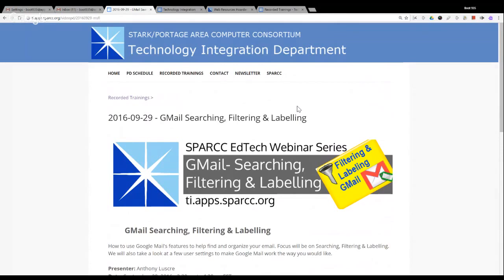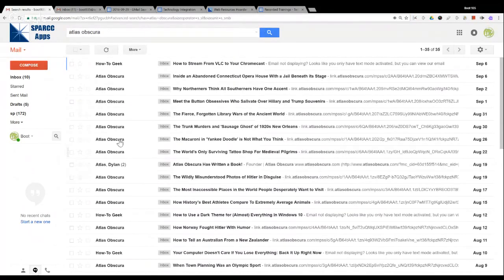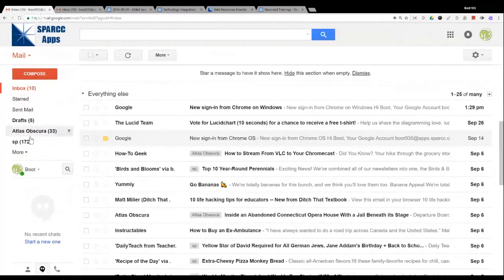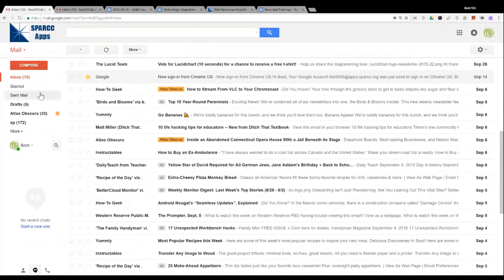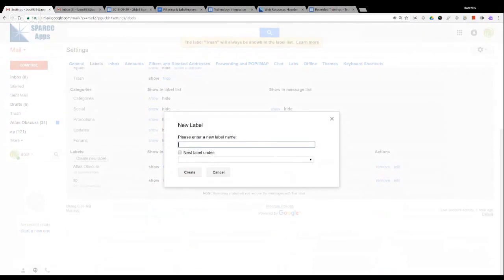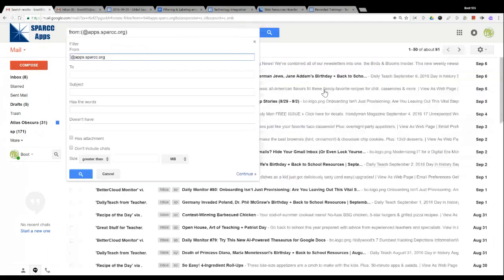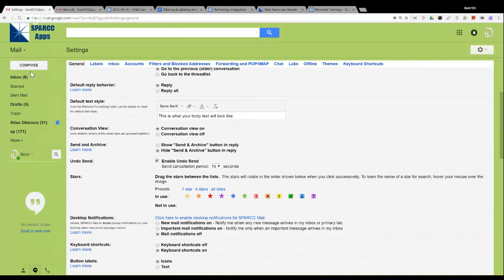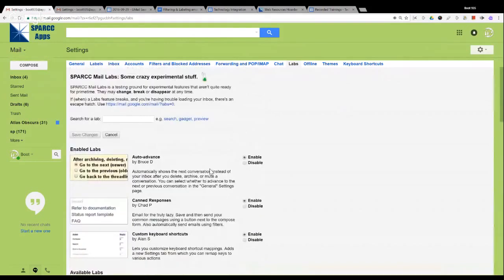GMail Searching, Filtering & Labelling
How to use Google Mail's features to help find and organize your email. Focus will be on Searching, Filtering & Labelling. We will also take a look at a few user settings to make Google Mail work the way you would like.